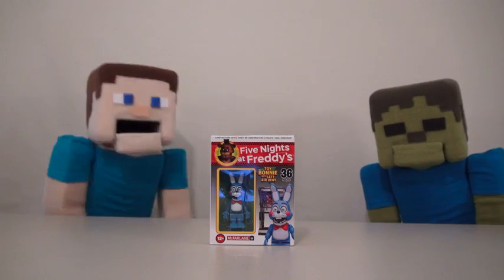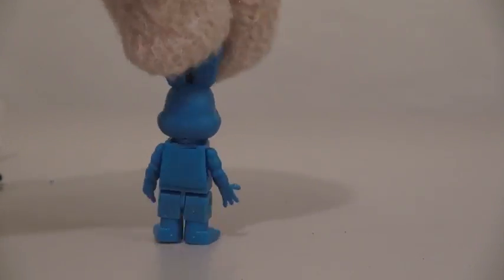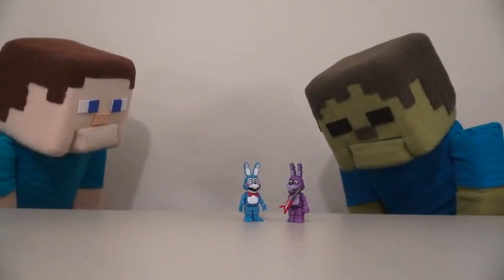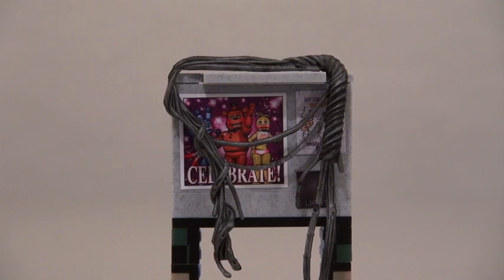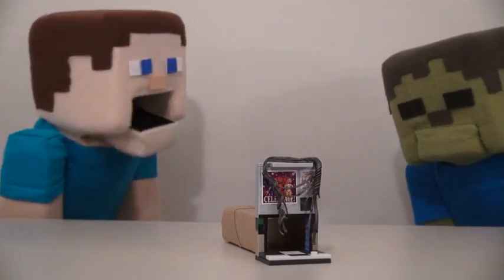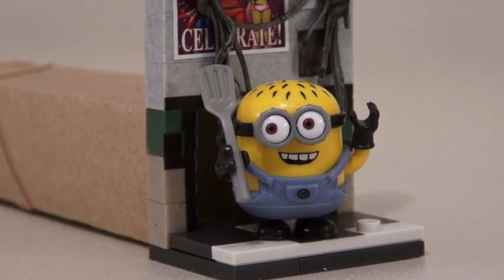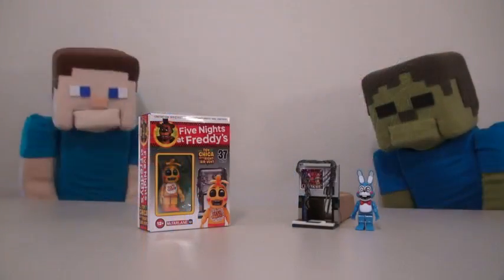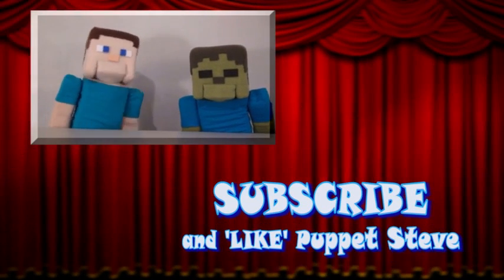Five Nights at Freddy s fnaf McFarlane toys lego TOY BONNIE Left Air Vent construction set unboxing